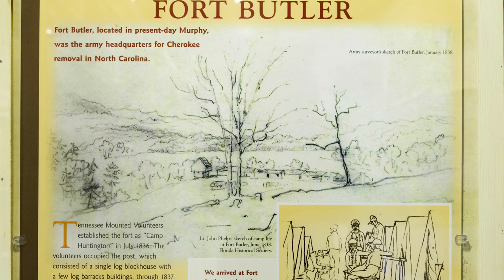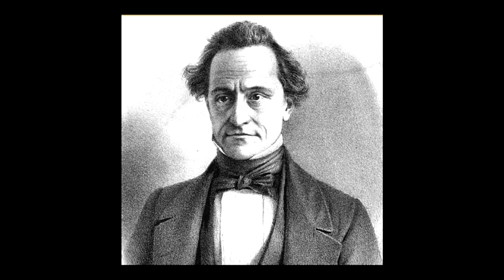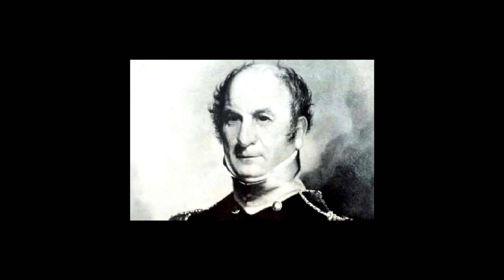Cherokee History & Stories - What Happened Here: Murphy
“Cherokee History & Stories-What Happened Here?” is a project that combines telling Cherokee stories at or near historic or special places special to the Cherokee people.  Storyteller, Kathi Littlejohn, narrates Cherokee history and Cherokee stories and hopes the episodes will be a resource for anyone seeking to learn about Cherokee history and a way to keep the stories alive.  She hopes that after seeing the videos, viewers would visit the places and will keep telling the stories.

Funded by the Cherokee Preservation Foundation through the Eastern Band of Cherokee Indians Tribal Historic Preservation Office.